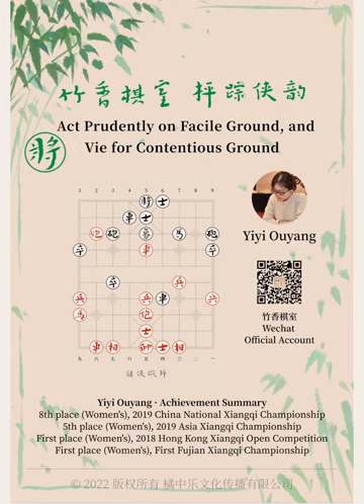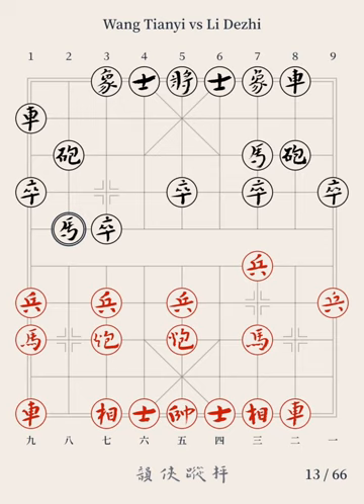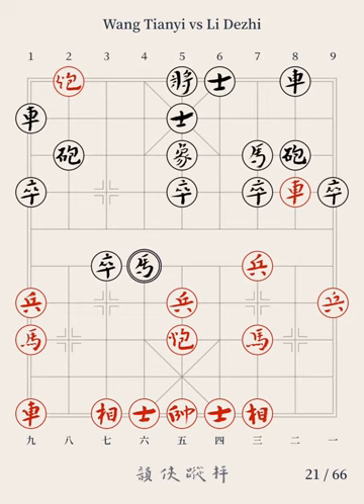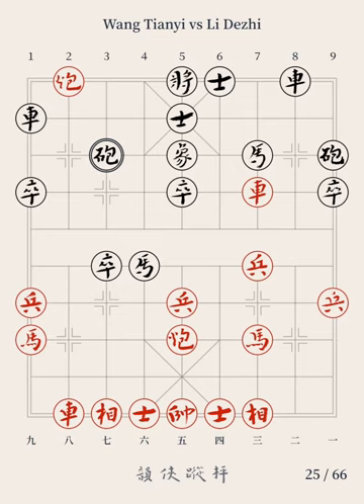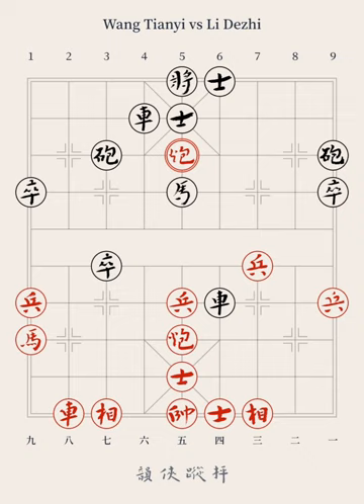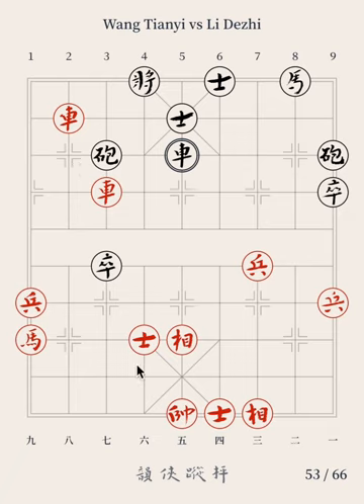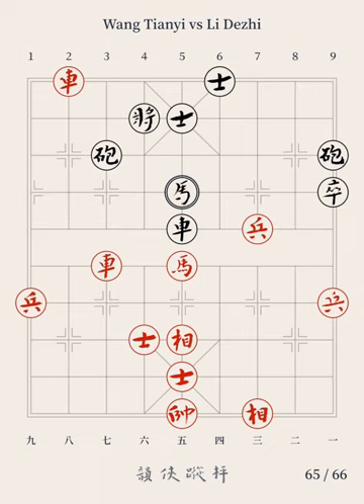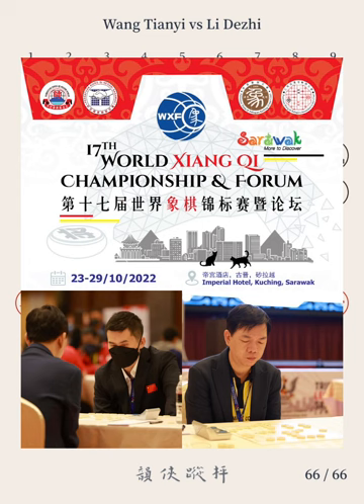20221222 Ouyang Yiyi commentary 2022 World Xiangqi Championships Wang Tianyi W Li Dezhi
20221222 Ouyang Yiyi commentary 2022 World Xiangqi Championships Wang Tianyi W Li Dezhi

Excellent analysis and commentary by Ouyang Yiyi!
The 17th World Xiangqi Championships was held at Kuching, Sarawak, Malaysia from the 23rd to 29th October of 2022. It was the biggest Xiangqi international event since Covid started.
Please go to the following link for more about the event.
Xiangqi Grandmaster Wang Tianyi took on Xiangqi Master Li Dezhi, who represented Malaysia.
The link given below will direct to the webpage dedicated to the 17th World Xiangqi Championships that was held in Kuching.
The World Xiangqi Federation website is bilingual and there are two link.